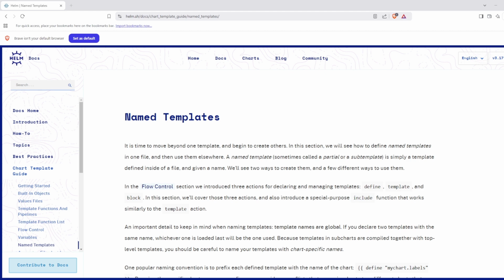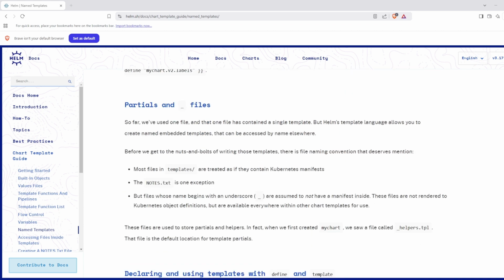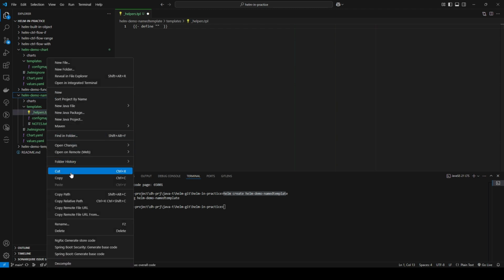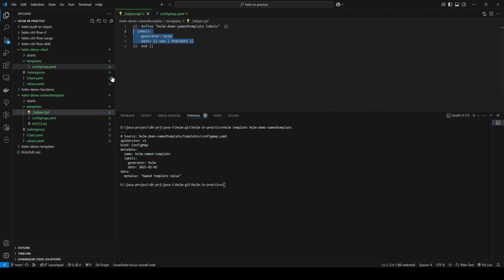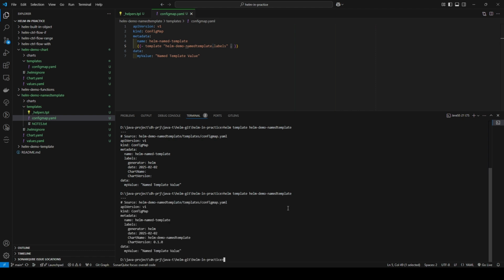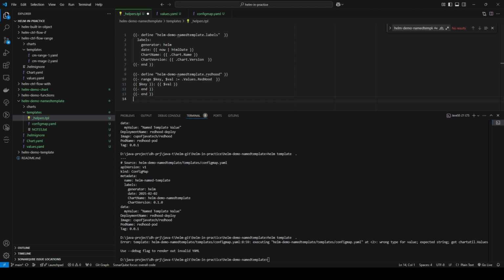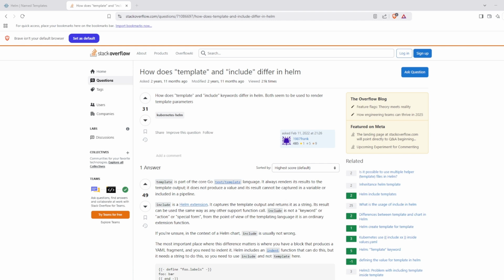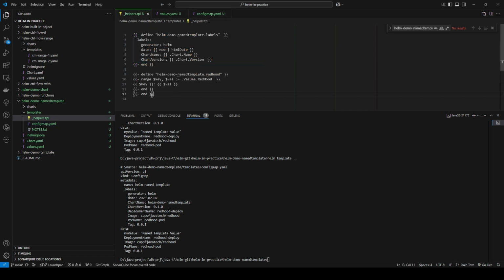Helm in Practice (9) - Helm Named Template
Helm Named Template